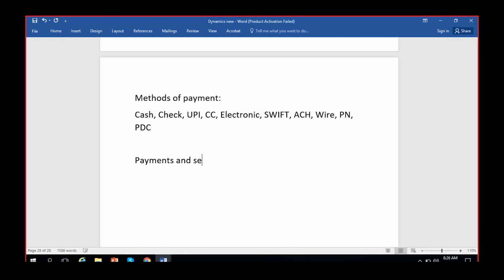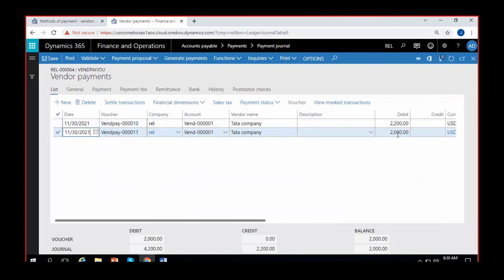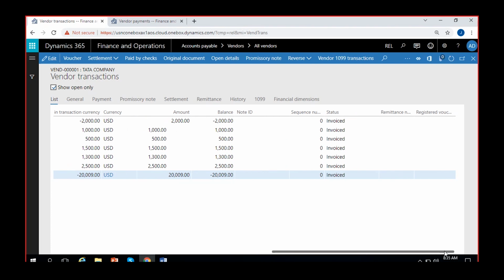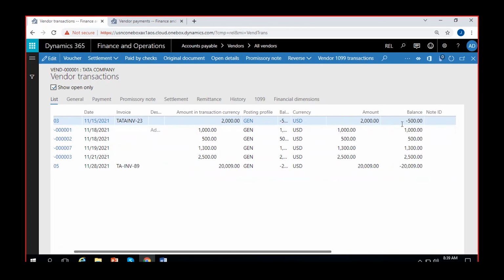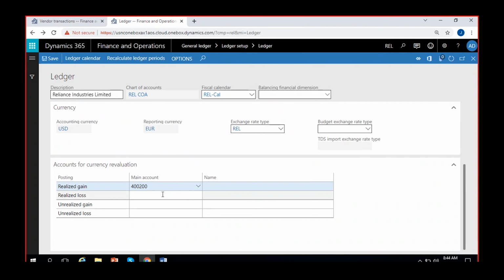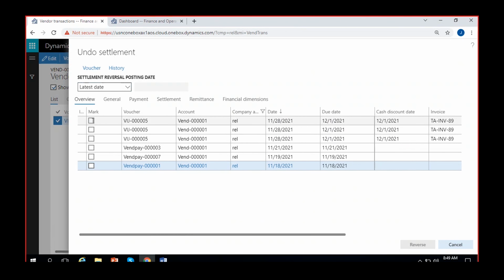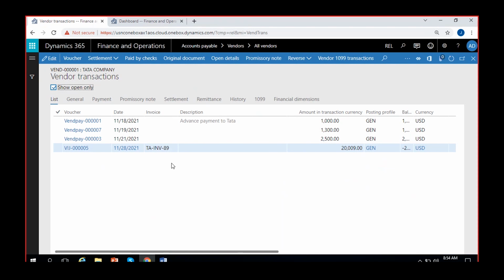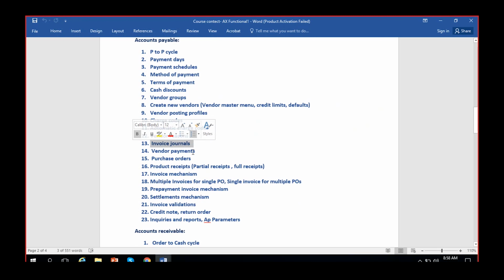Payments and Settlements In D365 F&O?